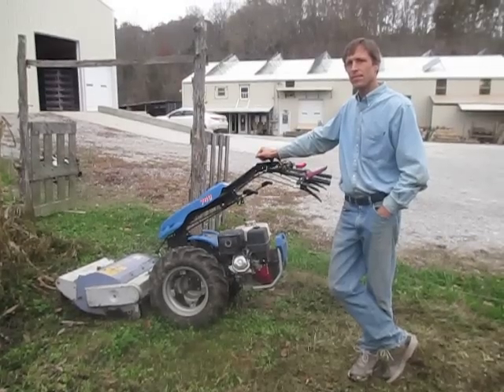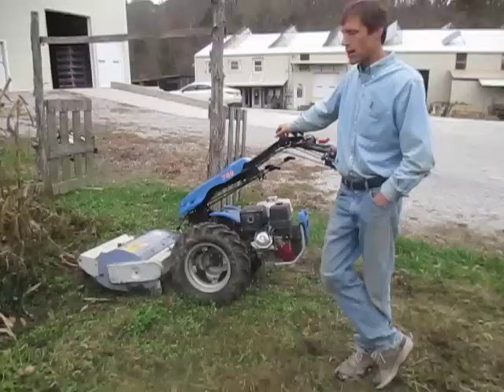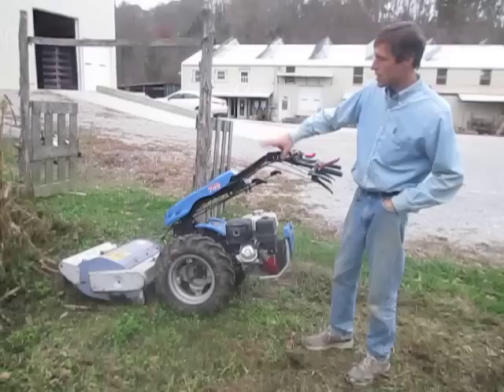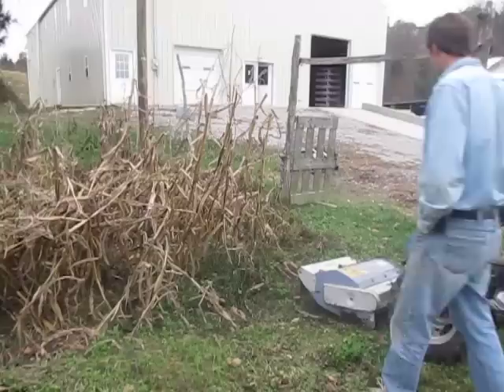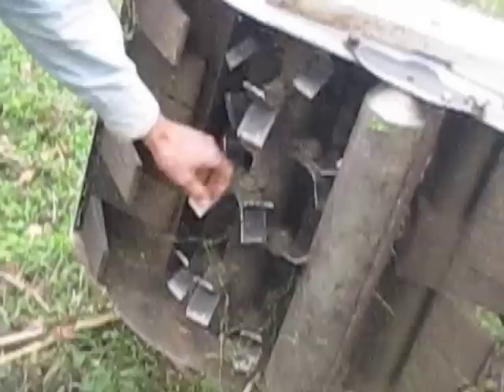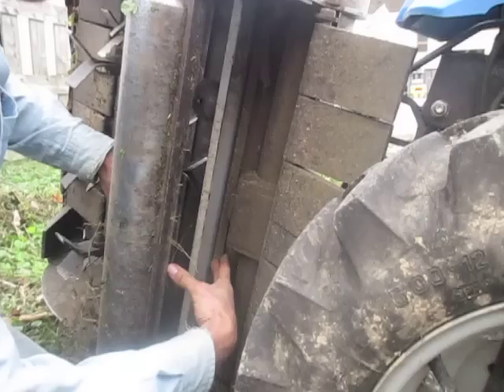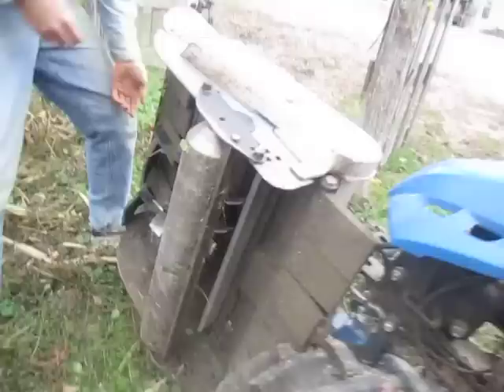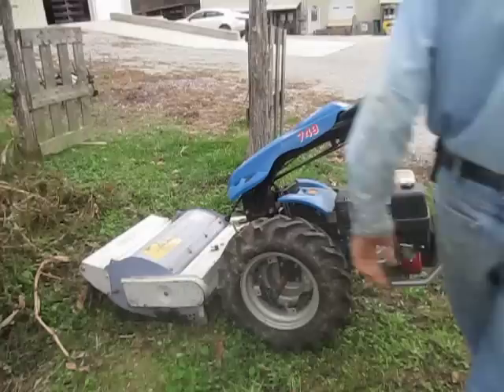BCS 749 Walk-Behind Tractor & Berta 26" Flail Mower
Joel at Earth Tools yaks awhile, then finally gets down to business mowing a tangle of old cornstalks and cowpea vines. NOTE: During directional changes of the tractor, it LOOKS like Joel is just "speed shifting"...but if you look carefully, he IS using squeezing the clutch lever each time he reverses direction. At that low speed (1st gear), the clutch only needs to be squeezed for a split-second when using the forward-reverse shuttle-shift, but the clutch definitely has to be used for any shifting operation, or gear damage will result.  Video shot in the little "test" garden outside Earth Tools in November 2014.
TIMESTAMPS
00:00 Intro & Specs
01:15 Flail Mower Inspection
03:09 Demonstration